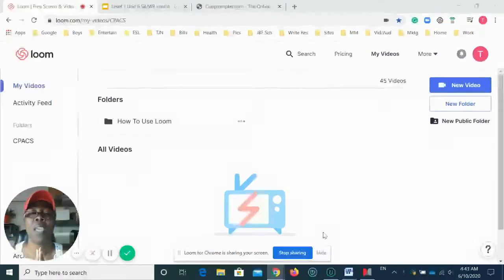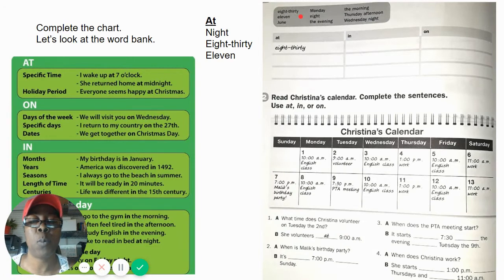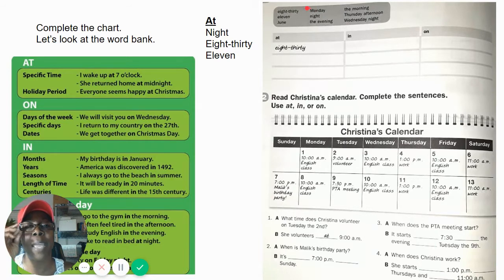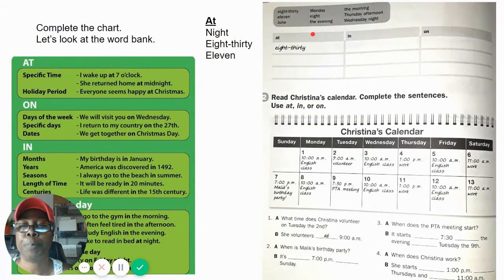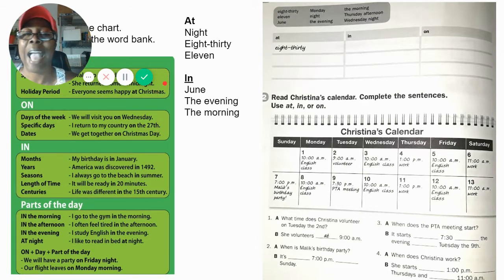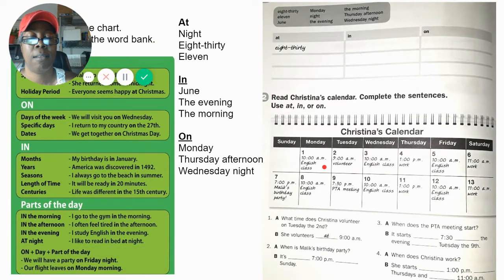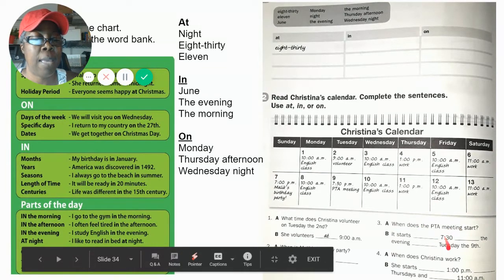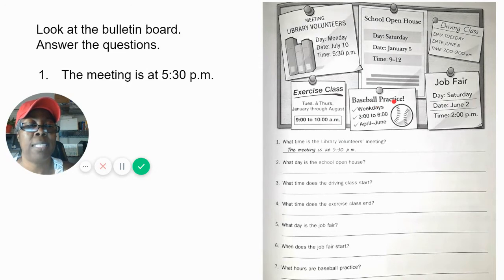Fisher,Joann Benefield KCPC Ventures1 20200608 Part1